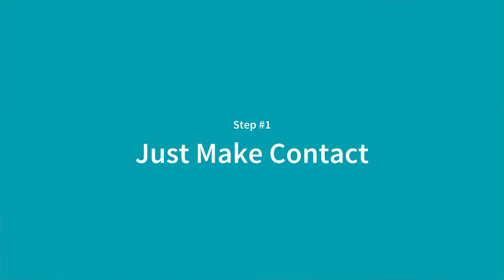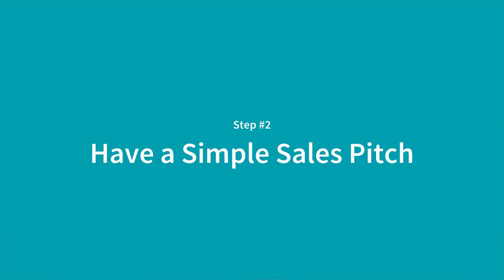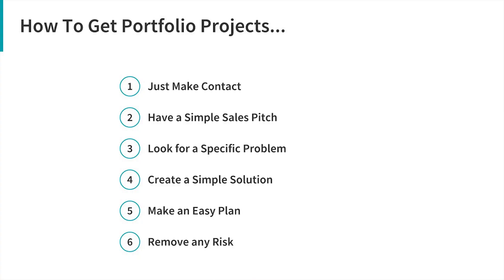6 Steps to Land Web Design Portfolio Projects